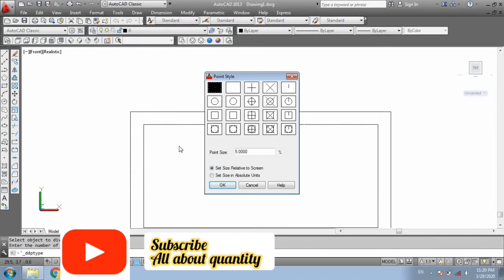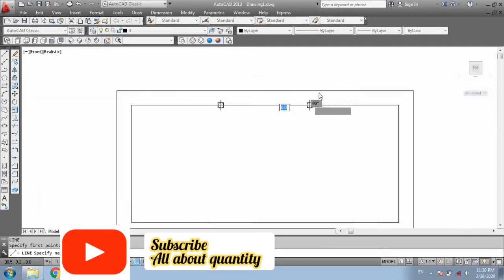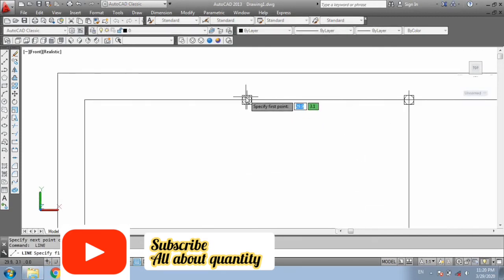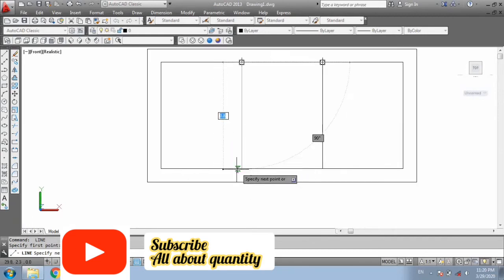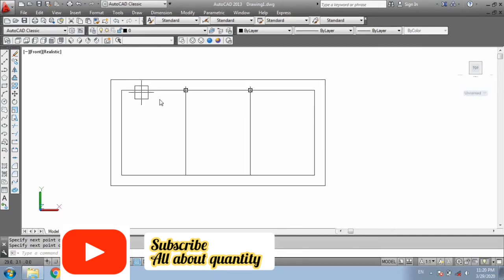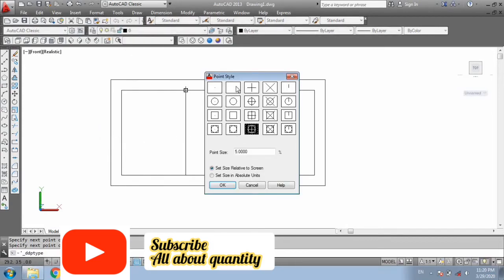2D&3D window design in AutoCAD .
2D&3D window design learn in AutoCAD.
In this part of the video I teach how to make window design and apply the material on the object.
How to change point style format.
How to use divide command.